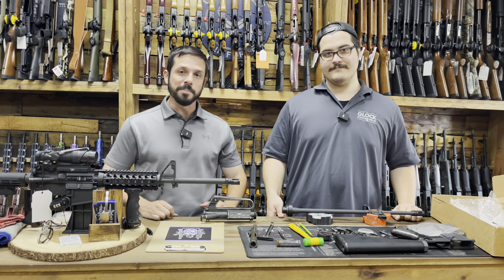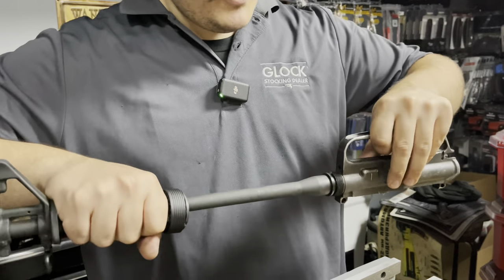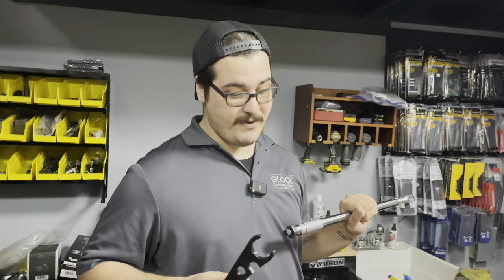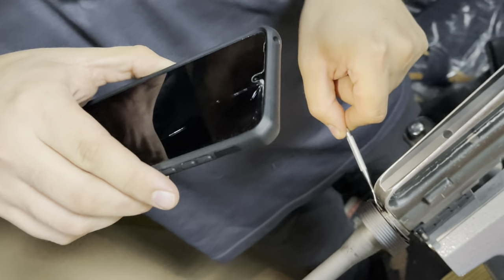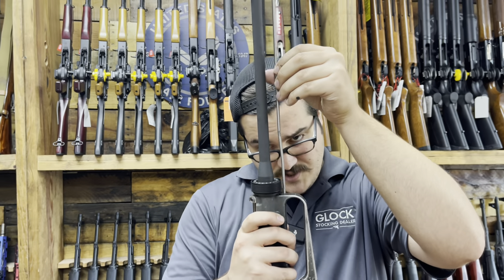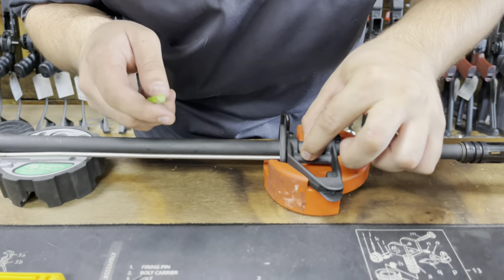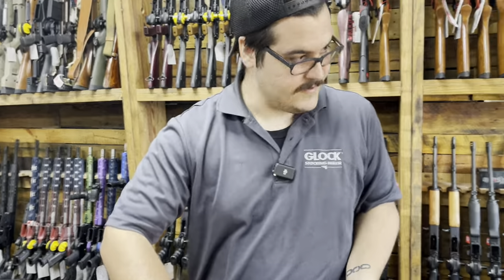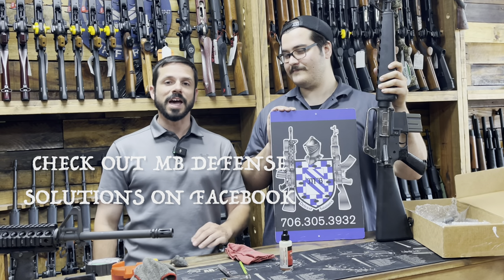How to: PSA M16A1 Barrel on a Vintage 1970’s Colt Upper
In 1964, the United States Army and United States Air Force adopted the M16 to replace the M14 battle rifle. The M16 has a vast history; it first served with U.S. troops in Vietnam and saw action with other allied and NATO forces globally. Adversaries used the M16 as well, when captured. The M16A1 was an improved M16, and the M16A2 was an improvement from that. The M4 and M4A1 were carbines that spawned from the M16 and had seen action during close quarters combat in Iraq and Afghanistan. Today, 58 years later, the U.S. has adopted the Sig XM5 and has started phasing out the M4 and M16A2.

For a span of around 60 years, the M16 and its variants have had a long history of serving with many nations to include the Canada, Malaysia, Israel, South Korea, South Vietnam, the U.S. and many many more. It's sad to see a historic relic not in it's original form like this and the next step is to get it range ready.

In this video, Ben Wallace from MB Defense Solutions shows us his method of how to properly put on a M16A1 Barrel. We used a Harrington & Richardson retro M16A1 barrel produced by Palmetto State Armory. This included the A post front sight right from the factory.

All weapons portrayed in this video were handled in a safe manner. AI rendered Pictures may have been used to better depict historical figures, places and events. Multiple safety precautions were in place before, during and after filming. Seek out weapons familiarization training before handling any weapon. Collectibles and antiques are known as alternative assets in the financial world. We are not financial advisors nor do we give legal financial advice, please talk to your CPA. Information contained in the content is based from personal experience, opinion, or available on the internet. Gun enthusiasts should read the owners manual and consult a firearms expert to fully understand the weapon. These historical relics and products commonly available in stores all across the United States.